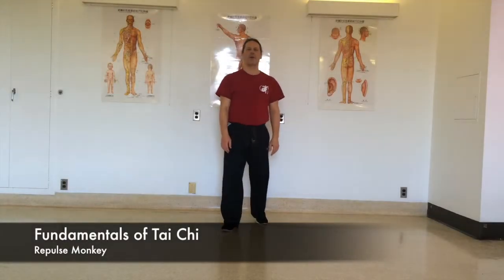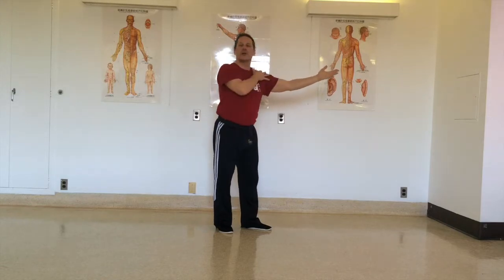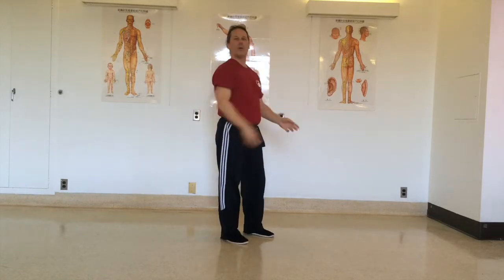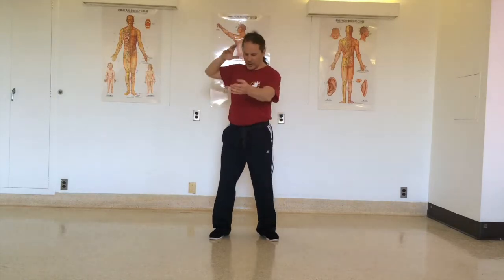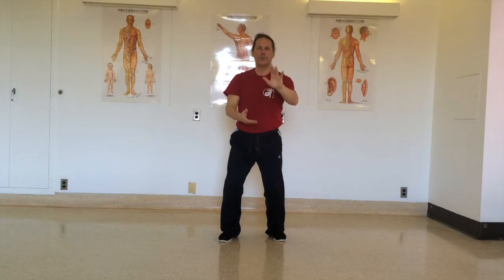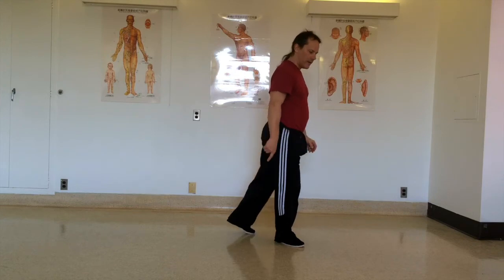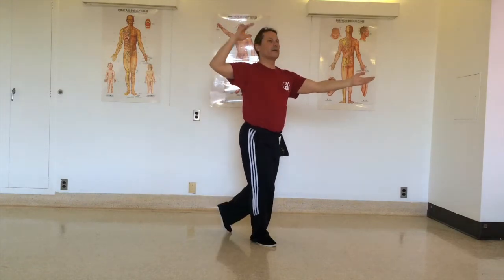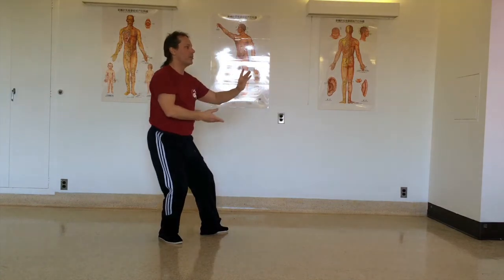Fundamentals of Tai Chi - 6 : Repulse Monkey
Detailed description of the sixth movement in the 24 mouvements form Repulse Monkey